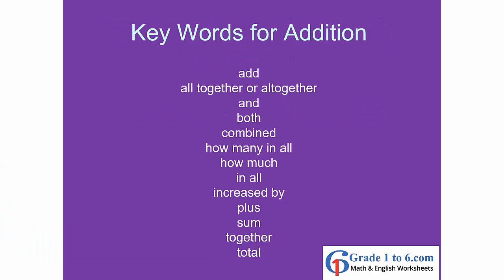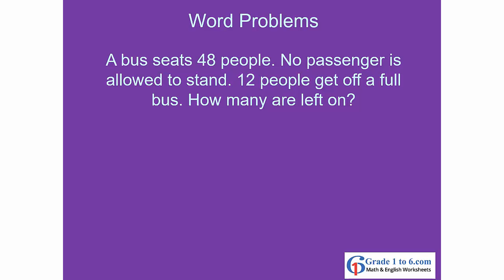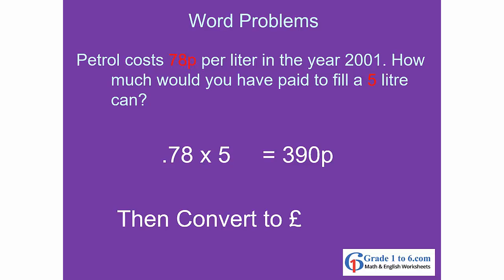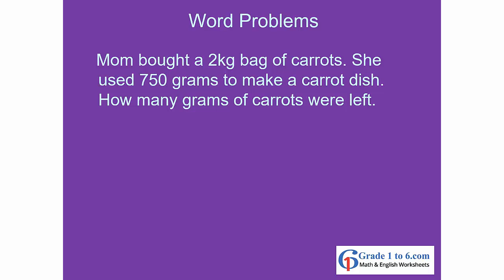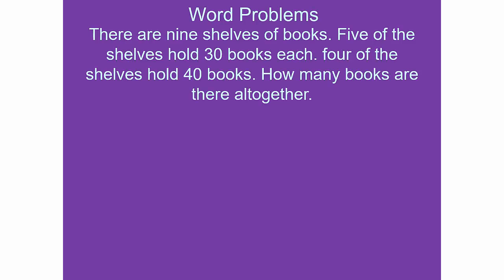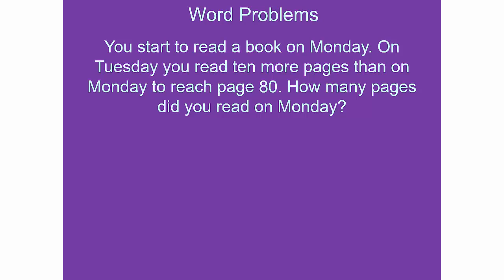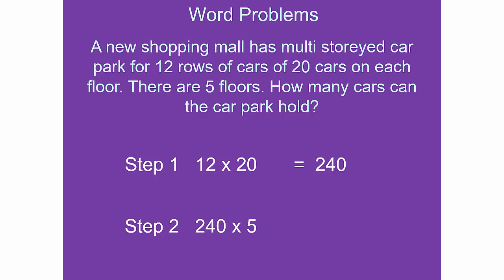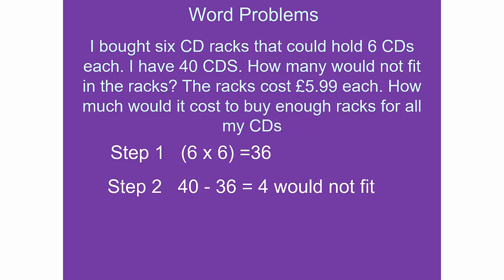Grade 5 Word Problems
Grade 1 Maths Addition worksheets and workbook | Grade1to6.com

The Worksheets here are generally suitable for students studying in Grade 2 or Class 2 students of CBSE, NCERT, SCERT & ICSE, Year 2 of National Curriculum of England,  IB (PYP), Cambridge Primary, Common core standards, Australian, New Zealand & all International Curriculum.

for $25 a year or Rs 2000 a year and access 6000 plus Math & English worksheets for Grade 1 to Grade 6.